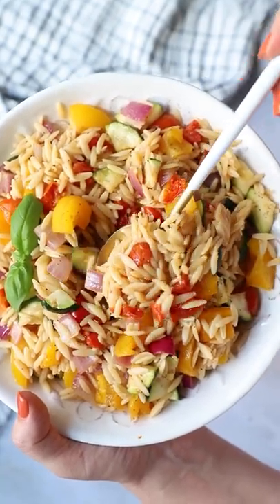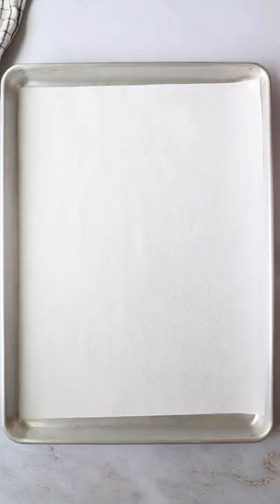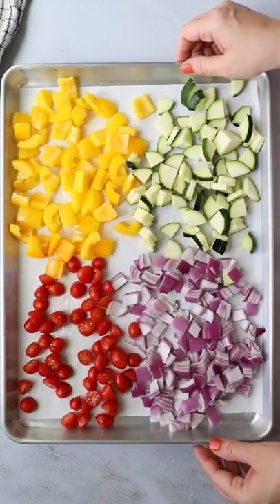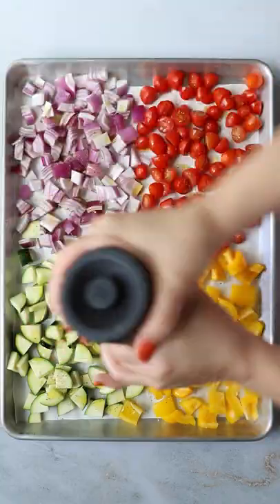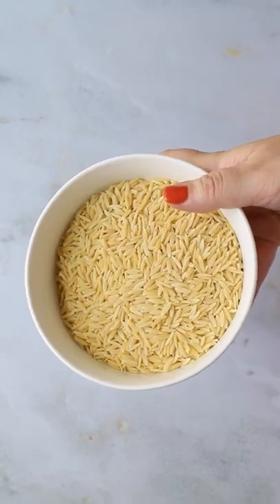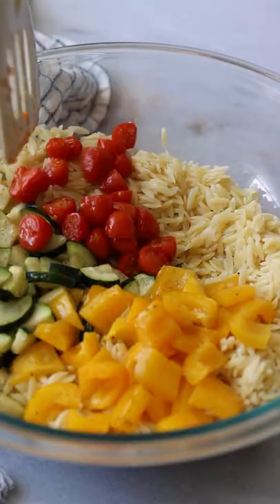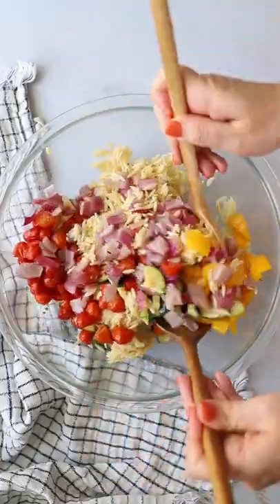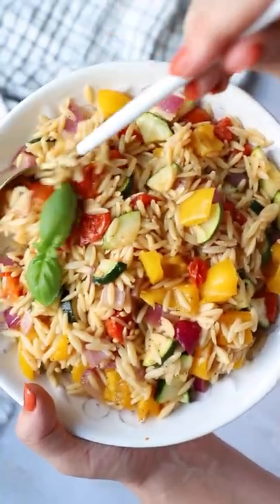Roasted Veggie Pasta Salad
LOVE a good pasta salad and this one comes together easily with a bunch of deliciously roasted veggies!